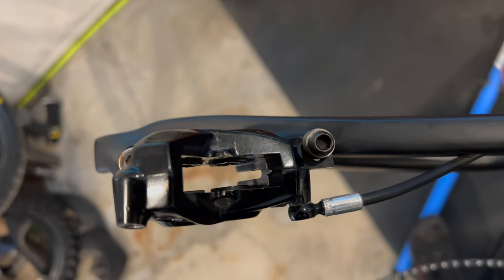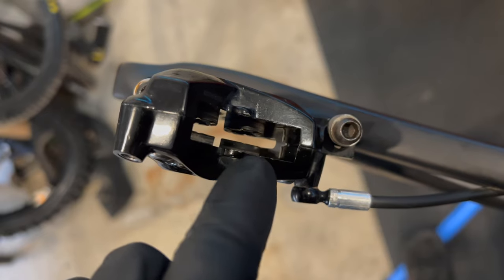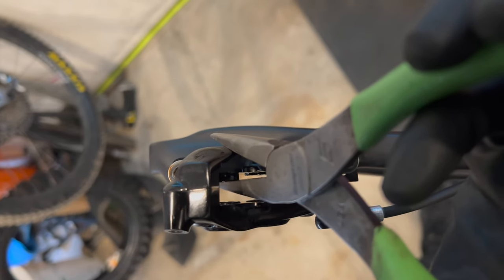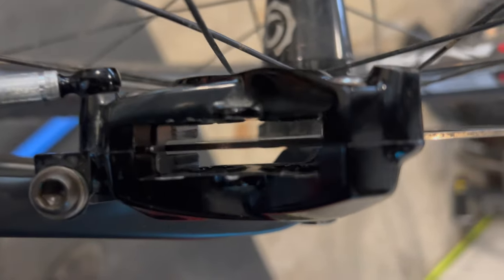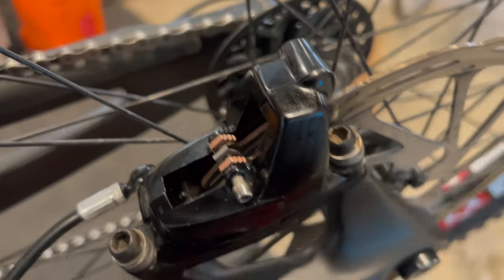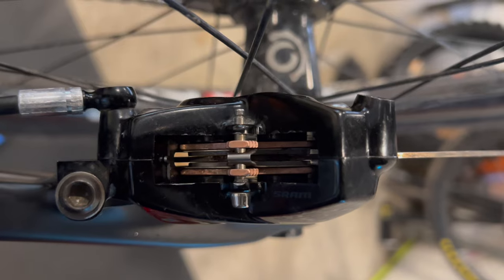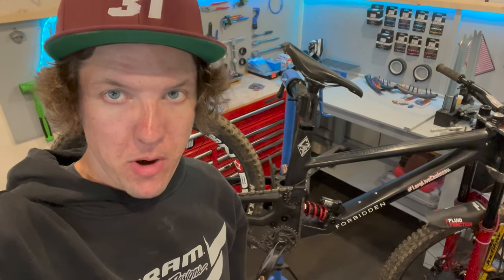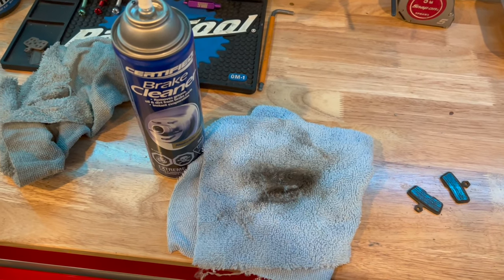How To Make Your Sram Brakes Not Suck! - Sram Piston Service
AMAZON Canada
AMAZON USA

DESCRIPTION
Did you know that there is so much extra performance to be had from your Sram brakes? By doing a very simple piston/caliper service you will be able to setup the brake pads much easier resulting in a firmer feeling brake.